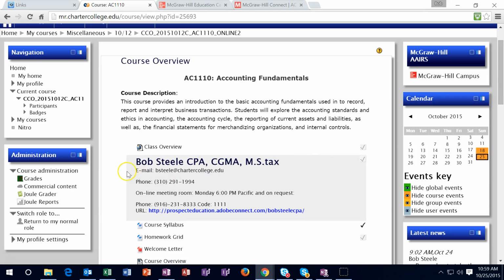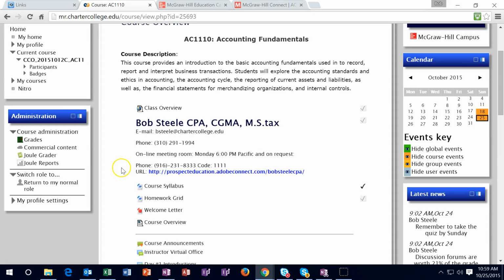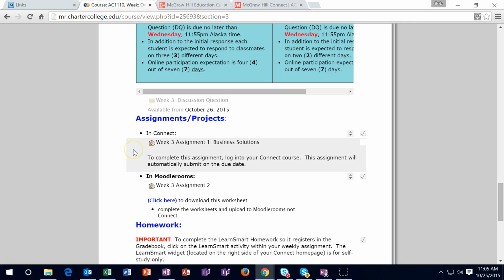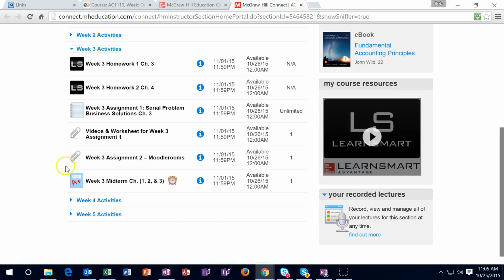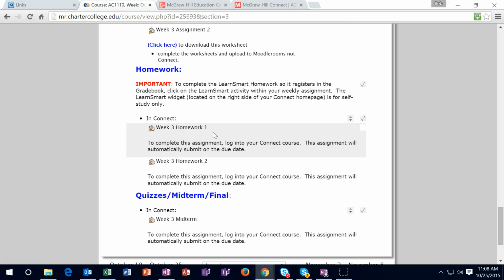Week 3 Overview